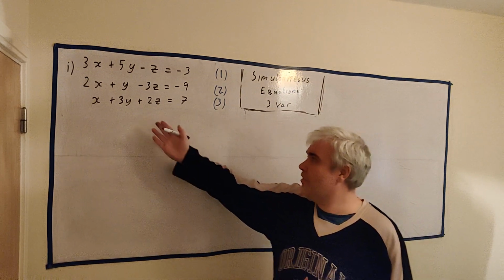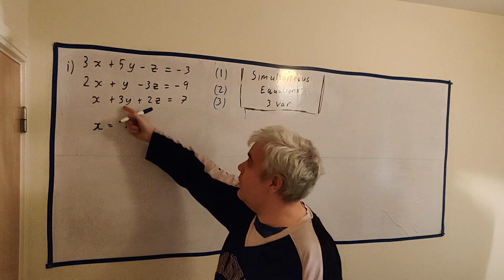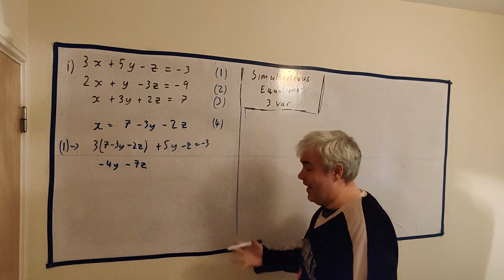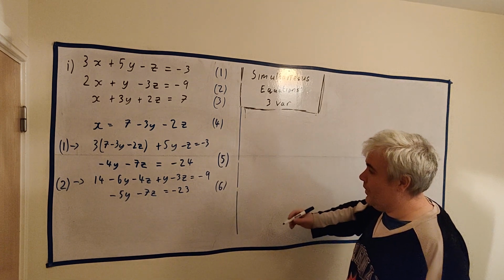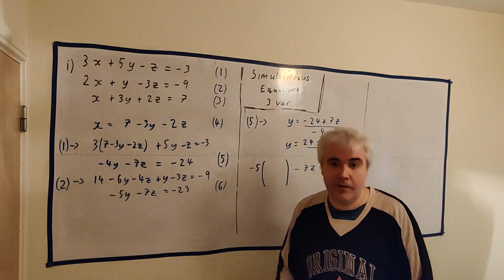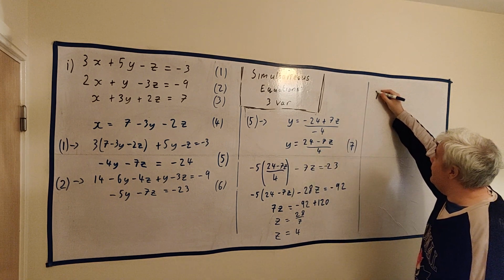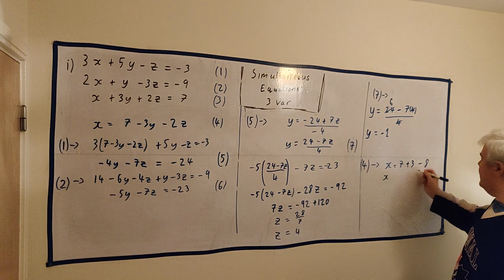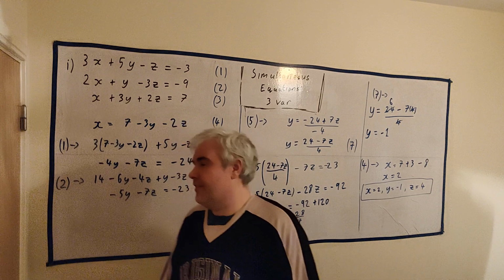Simultaneous Equation with 3 variables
We learn how to solve a simultaneous equation with 3 variables using the substitution method.